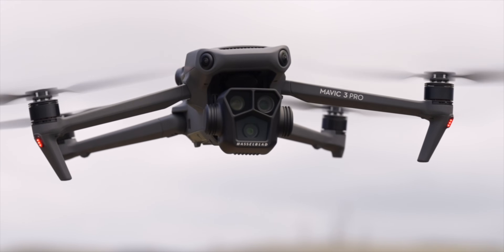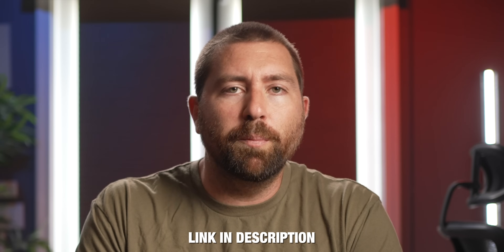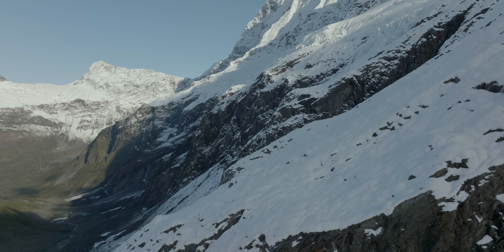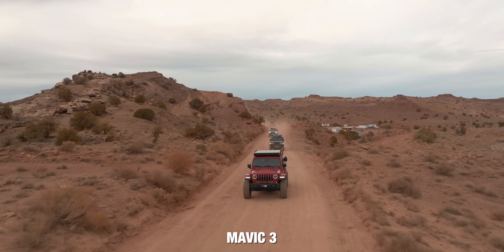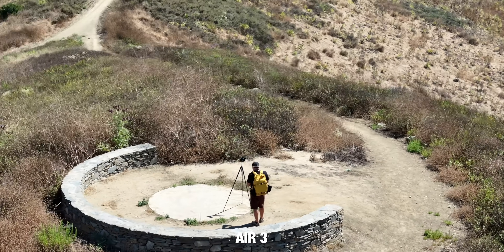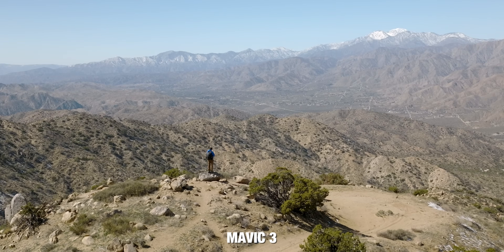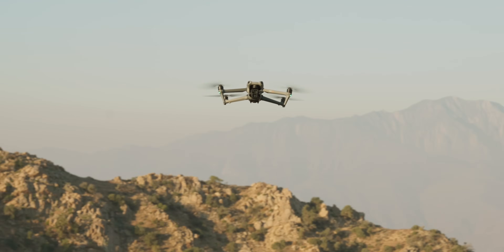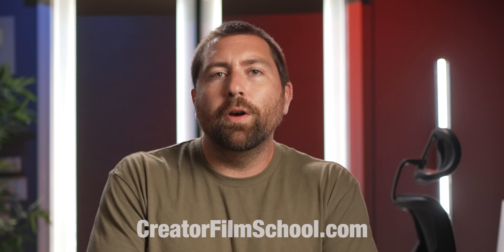BEST Drone to Buy in 2024 - Mini 4 Pro vs Air 3 vs Mavic 3 Pro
🎨 Graded with my Drone LUTs
🚀 Learn my YouTube Formula to Grow Your Channel in 30 days
DJI Care Refresh

DRONE LINKS
DJI Mini 3
DJI Mavic 3 Classic
DJI Mavic 3 Pro
DJI Mavic 3 Pro Cine

Gear Used in This Video:
△ Sony ZV-E1
△ Sony 35mm Lens
△ Rode Overhead Mic
△ Shimoda Backpack

🚀 Tool I Use To Help Grow My YouTube Channel
♫ Music Perfect for YouTubers ♫

00:00 - Ultimate Drone Buyers Guide for Beginners
01:12 - Price
02:51 - Controllers
03:47 - Weight
04:25 - Size
05:26 - Wind Resistance
05:51 - Sensor & Cameras
06:22 - Camera Options
08:45 - Obstacle Avoidance & Tracking
10:26 - Color Grading
12:57 - Flight Time
13:55 - Speed
14:53 - Frame Rates & Resolution
15:46 - Vertical Shooting
16:21 - Controller Strength
16:59 - How to Decide
18:26 - Comparison Tool
18:55 - The Best Drone Is….